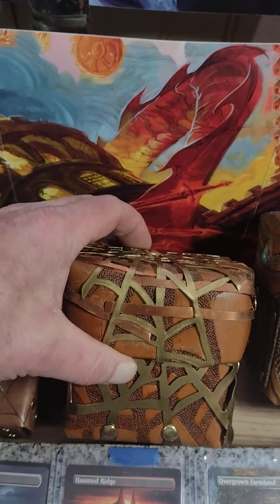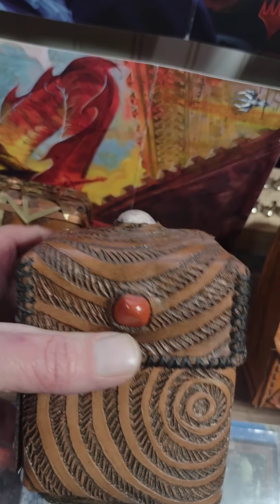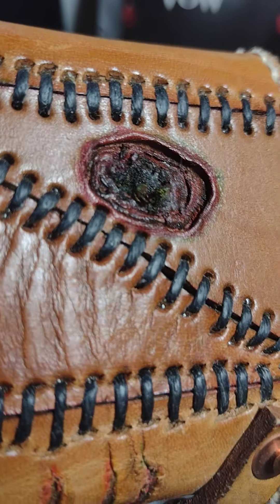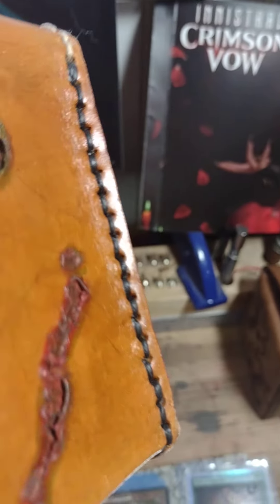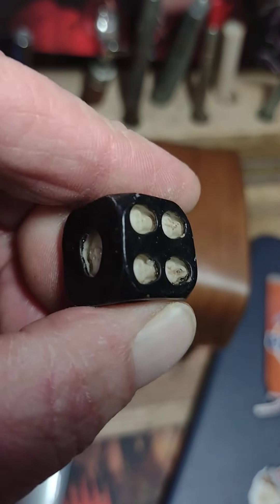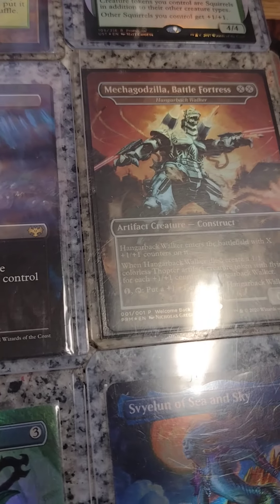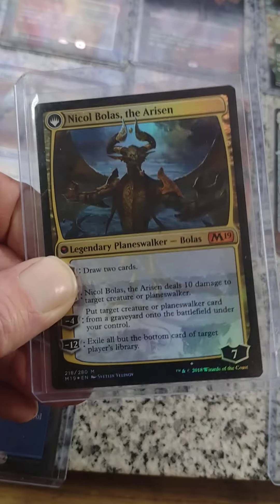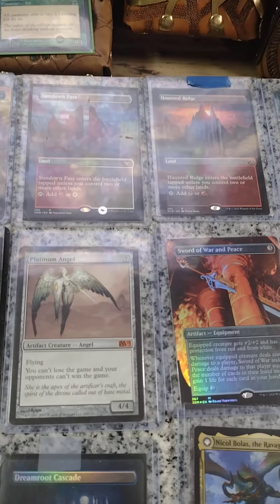GIVEAWAY SET UP... DECK BOX REVIEW... TOP LOADER SPICEEEENESSS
just a walk through of custom leather deck box and some juicy top loader cards!!!